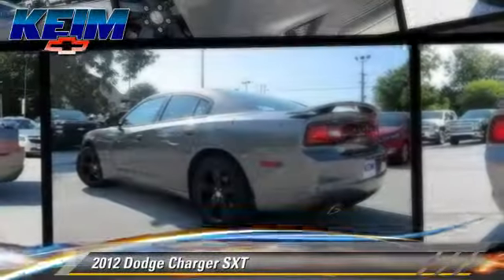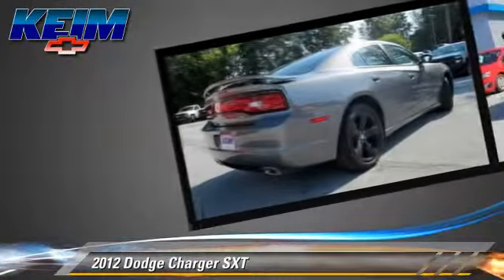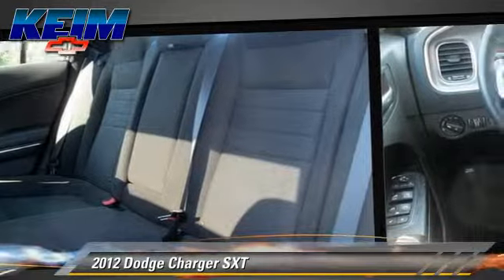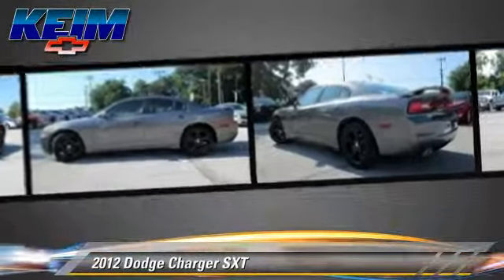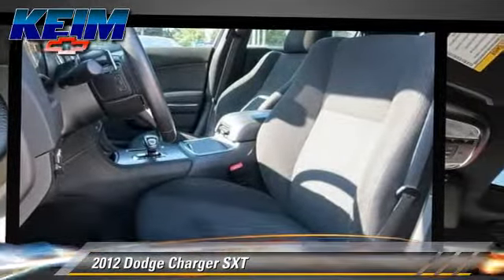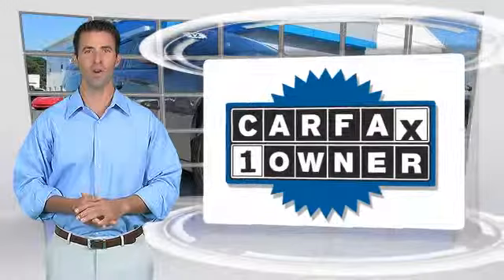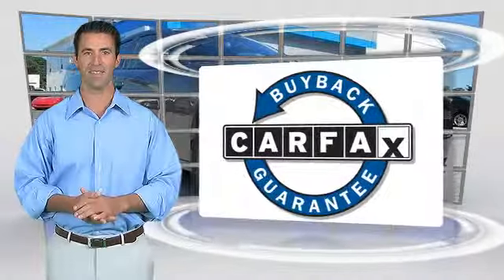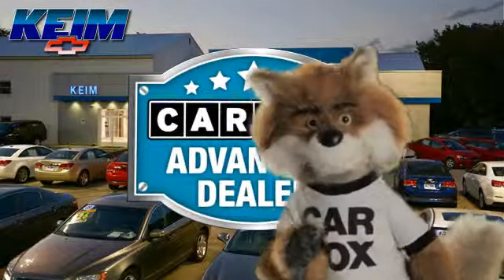Keim Chevrolet, Paradise PA 17562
Keim Chevrolet

3265 Lincoln Highway East Paradise PA 17562

[DFIN:3:3109663:I:2660:07A26519:0a0d824110a3a6e658a5de5144ba5d96]